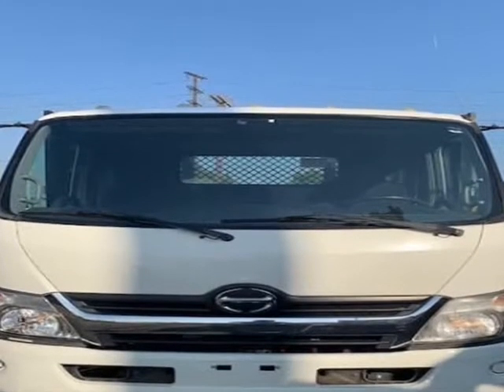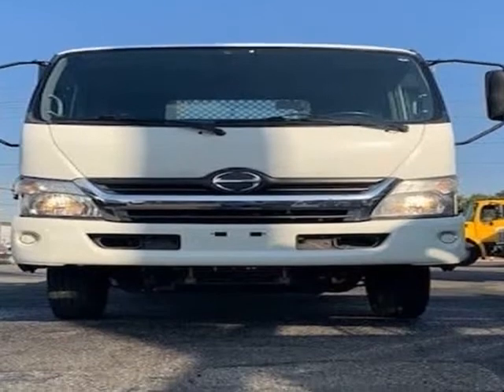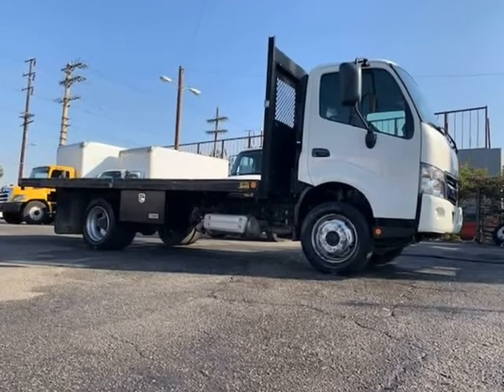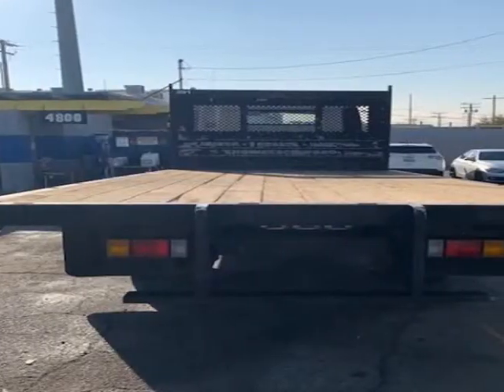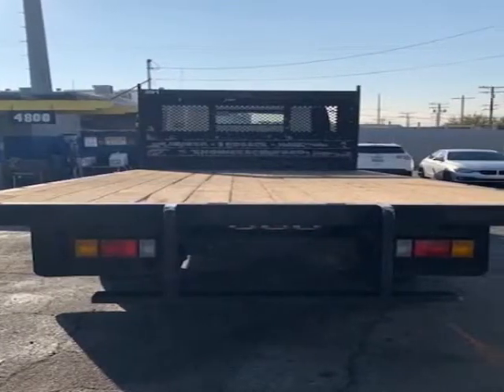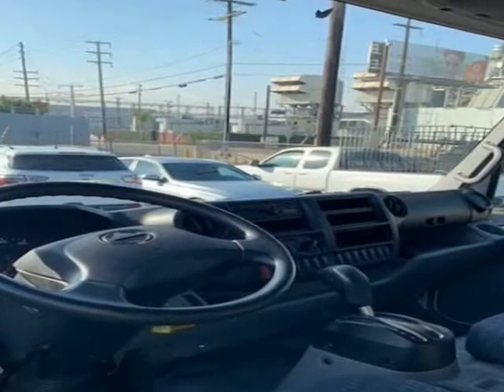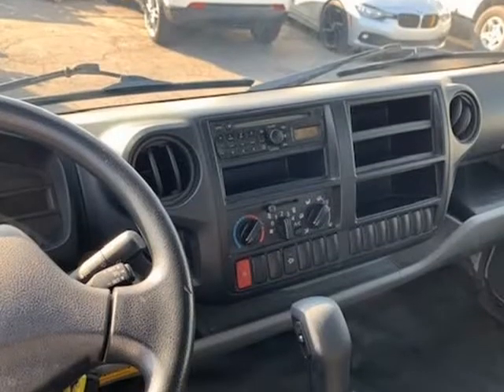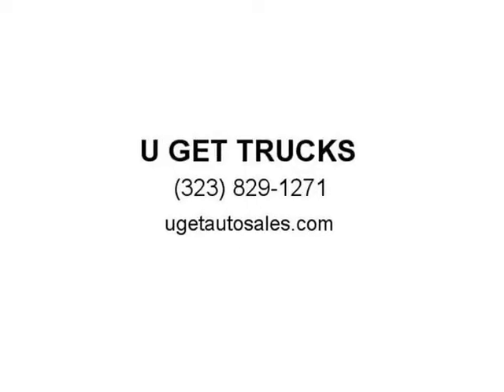HB16018 - 2014 Hino 195 16ft Flatbed (VERNON, California)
U GET TRUCKS
4800 S SOTO ST
VERNON